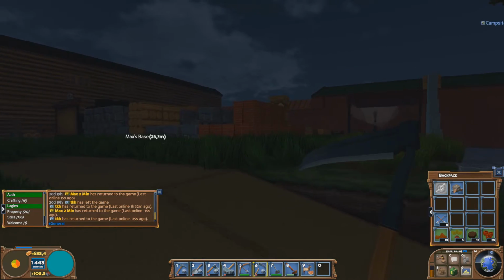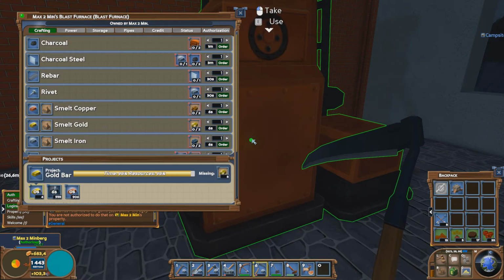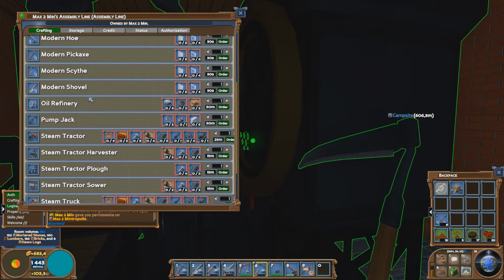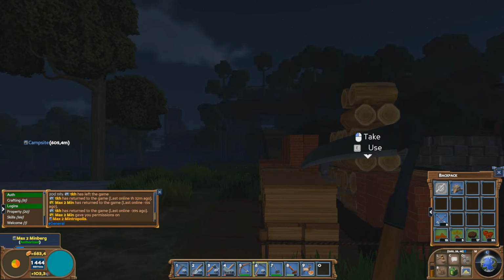ECO Server Play #4 - Visiting a Tier 2 Factory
Showing off a larger base on the server.

In my own base, I've tried my best to do a lot of research and trying things out. Like hiding tailings underground to reduce pollution. But it turns out to be quite a tedious task so I'm not sure I'll finish it. There are tons of stone to dig out so we'll see if I manage to finish the job before I make the big move.

Visiting Max's base was really fun, he has spent much more time on building and mining which can be seen clearly on the progress over there. Lots of cool machines as well :)

When talking about different tiers it basically means the level of material used for the rooms. Hewn Logs and Mortared Stone are Tier 1 materials, and Bricks are tier 2. Concrete is tier 3 and so on. So a tier 2 factory means a base that can use the next level of machinery and is built out of bricks or better.

Eco is an online game where players must collaborate to build a civilization in a world where everything they do affects the environment. All resources come from a simulated ecosystem, with thousands of plants and animals simulating 24/7...

Game details:
0.7.6.3 Beta